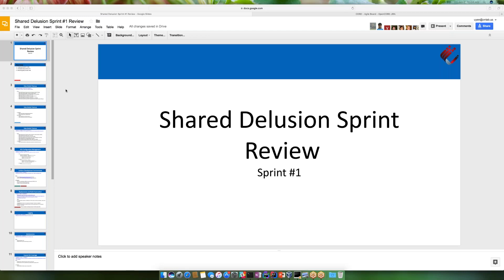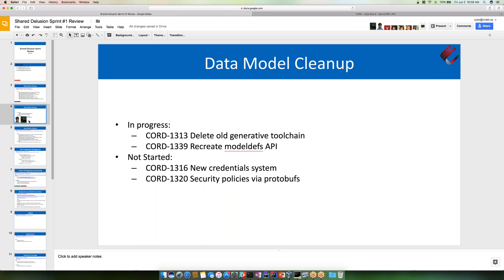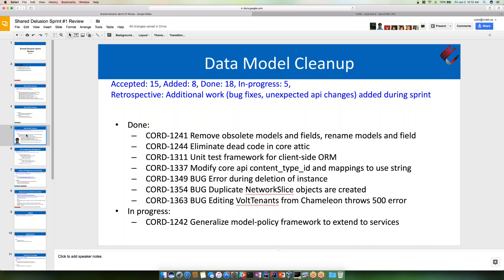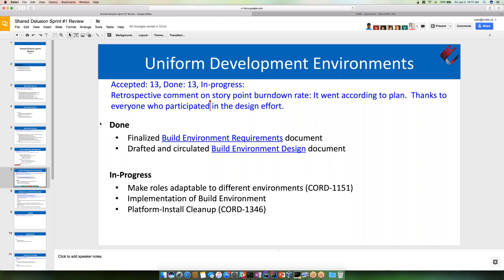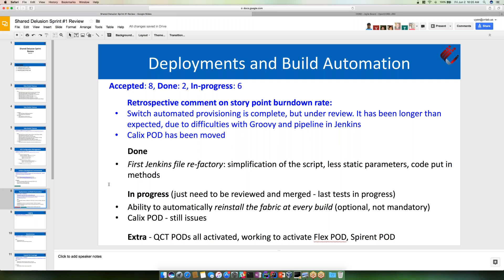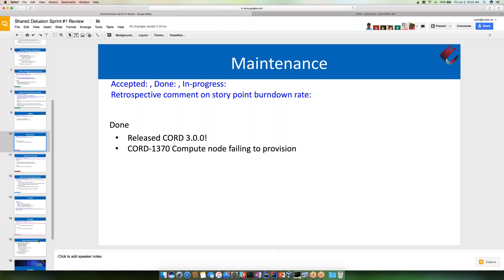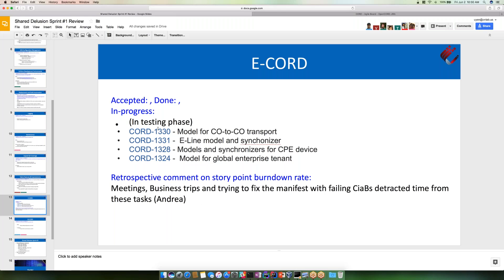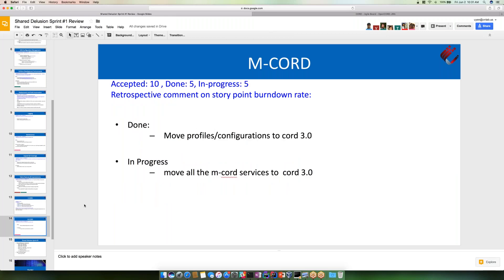CORD SD Sprint #1 Review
CORD Shared Delusion release sprint #1 review